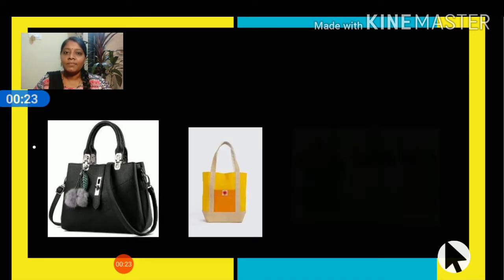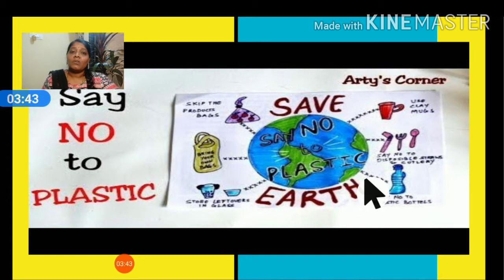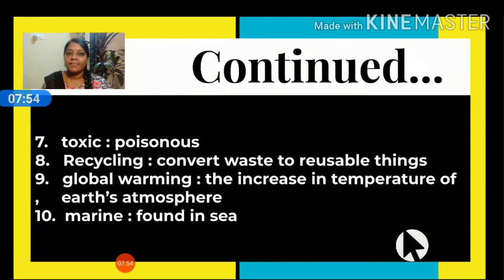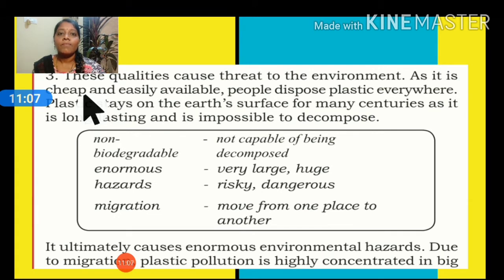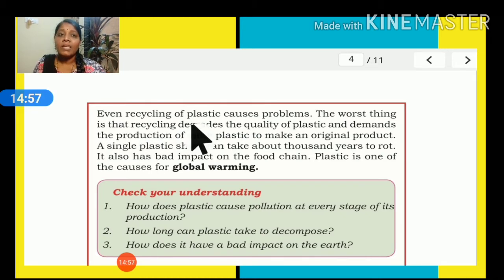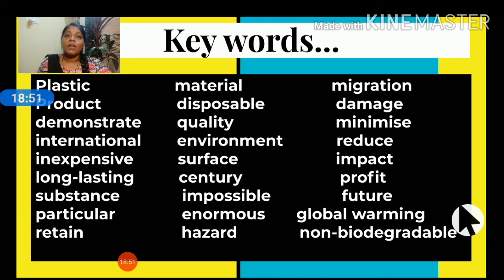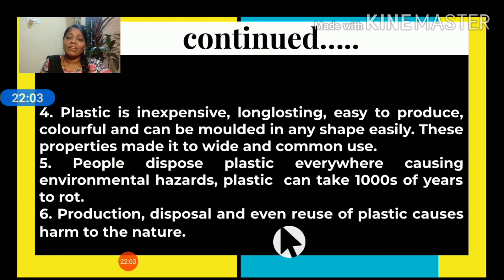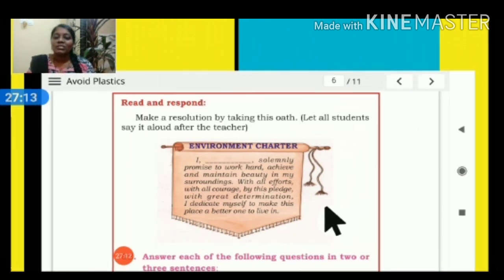AVOID PLASTICS - Part 1 || UNIT -2 || 7th English lesson || KARNATAKA STATE SYLLABUS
👉COURTESY
IMAGES - google

 👉Further links for you...